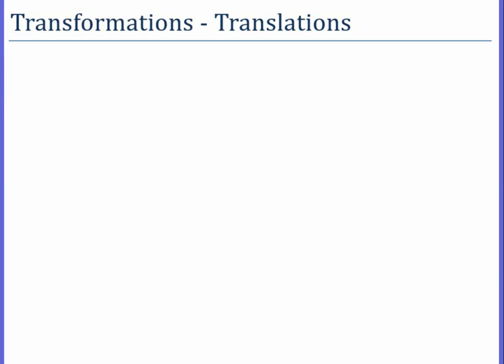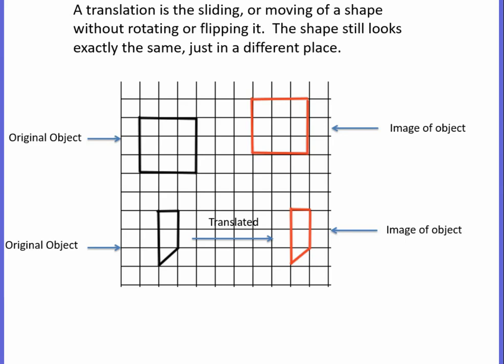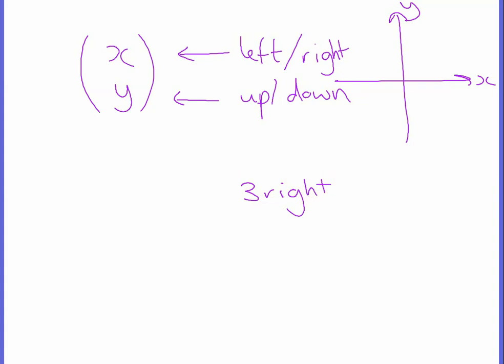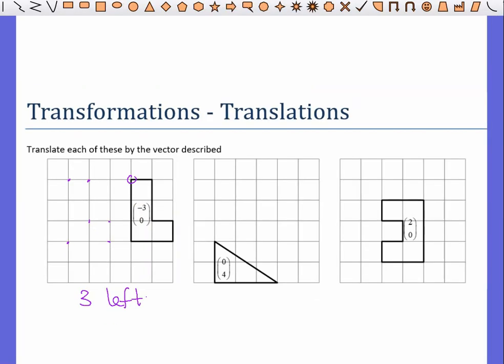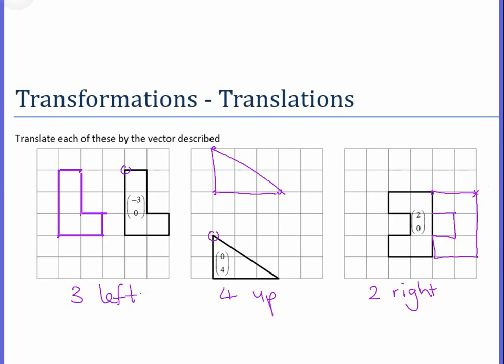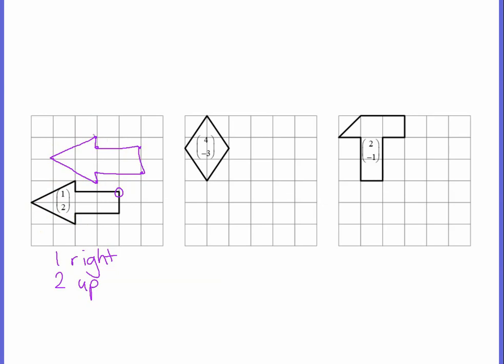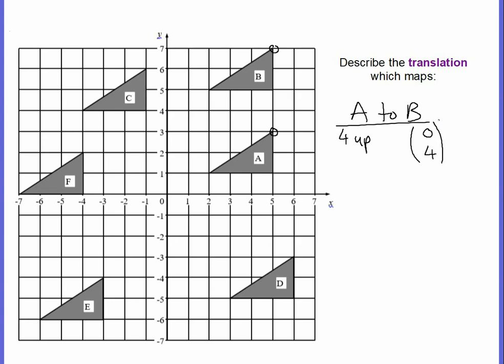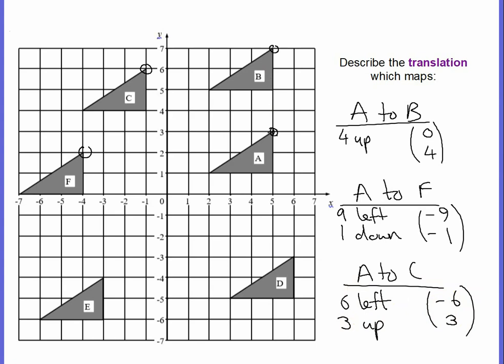translations of shapes